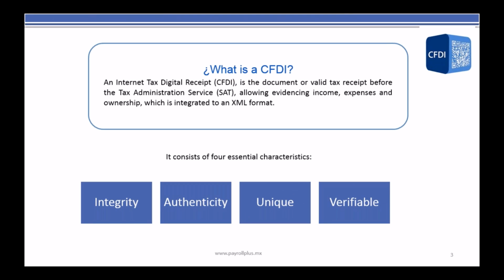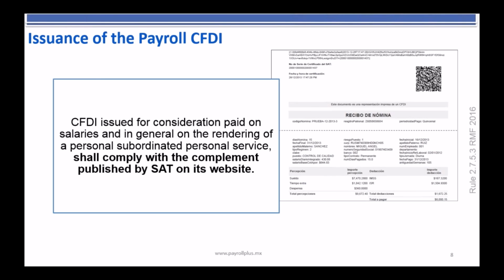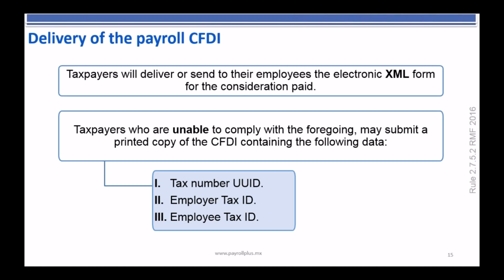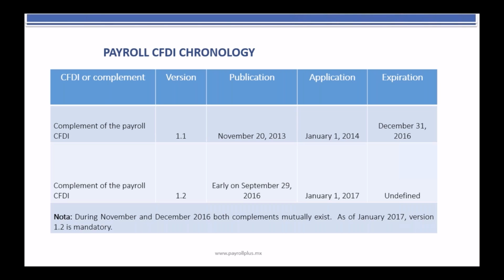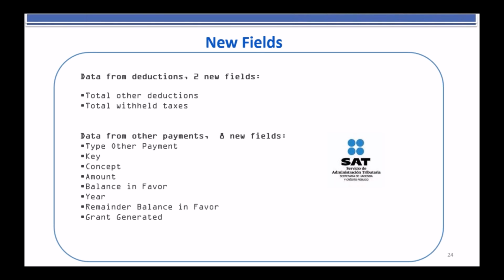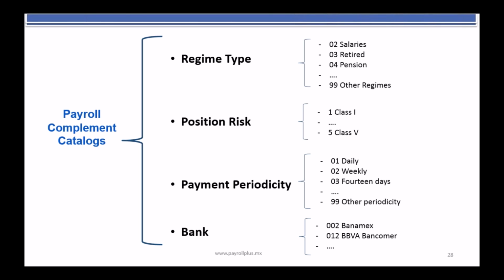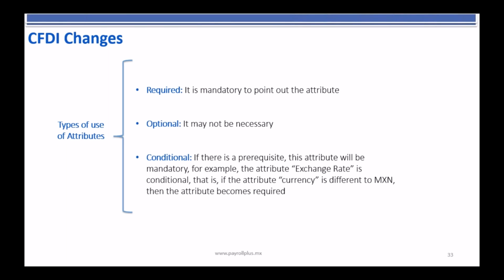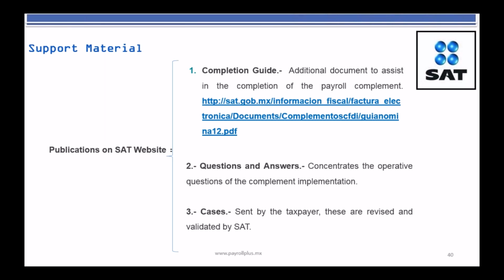CFDI of payrolls applicable from January 1, 2017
In collaboration with Payroll Plus MX